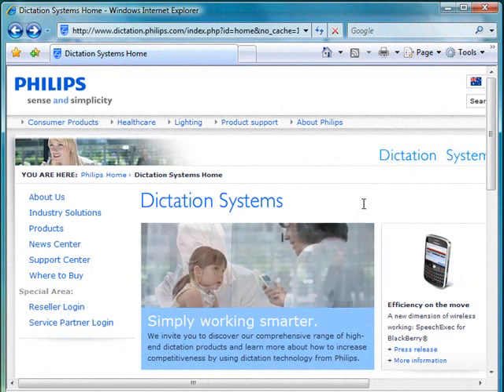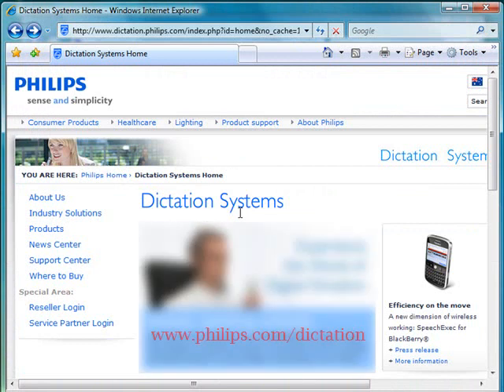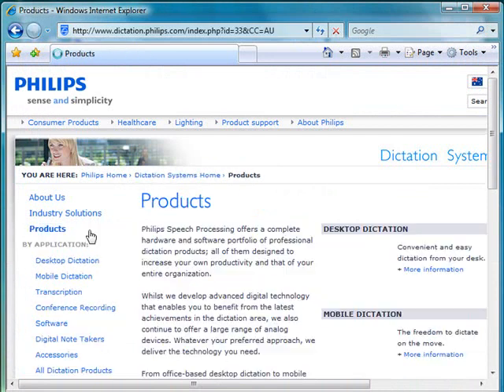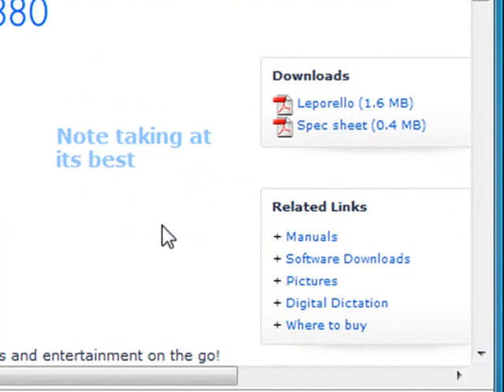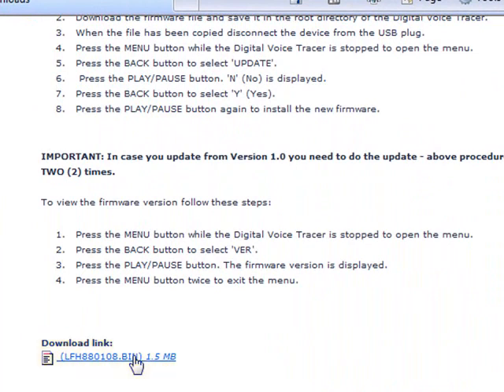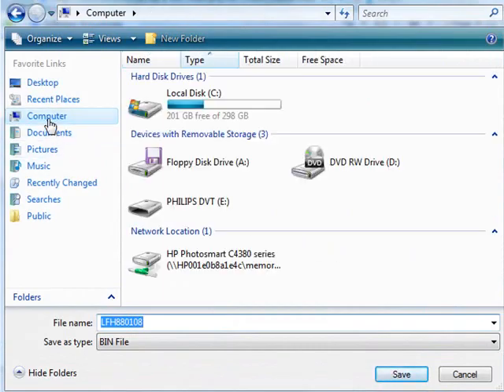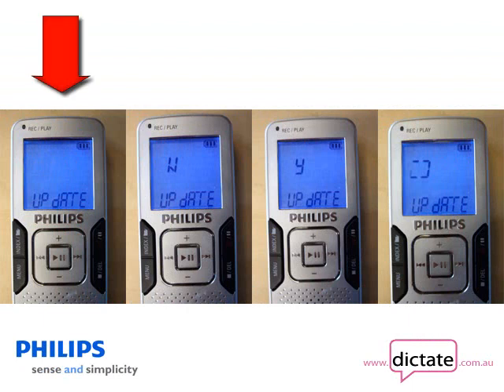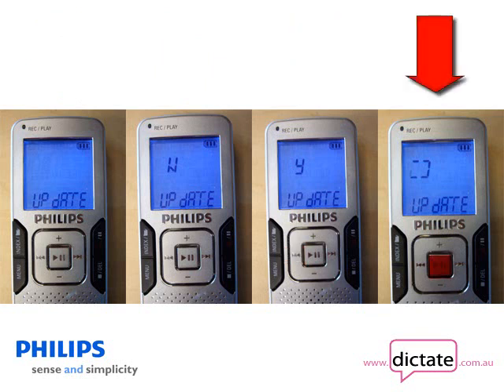How To Update The Firmware In The Philips DVT Digital Voice Tracers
The video shows you how to update to the latest firmware version for your Philips Digital Voice Tracer. This applies to the 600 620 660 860 and 880 models.